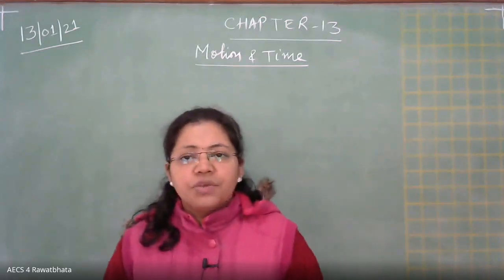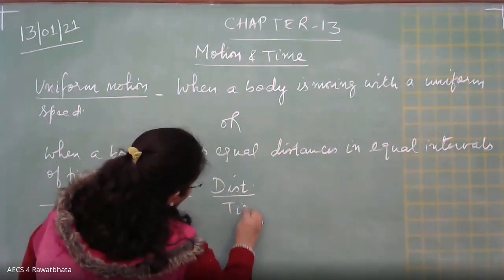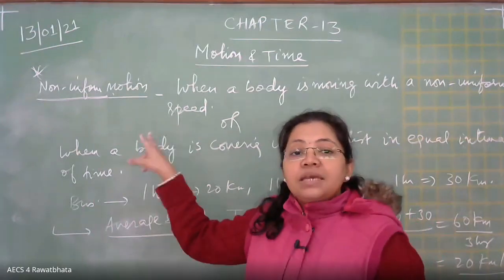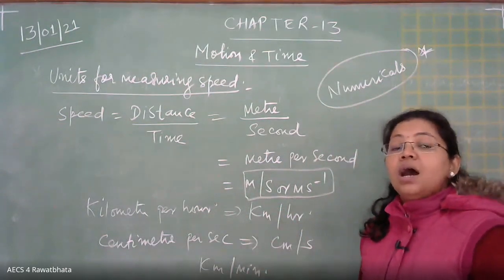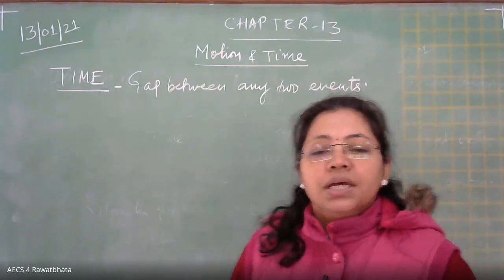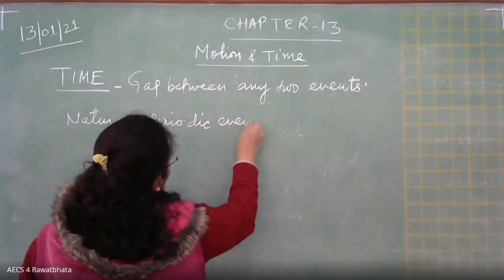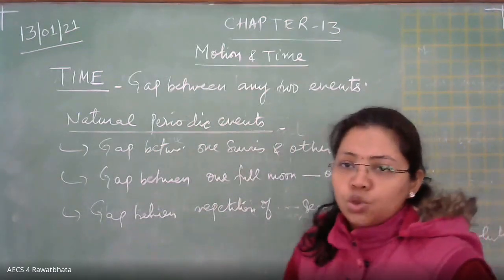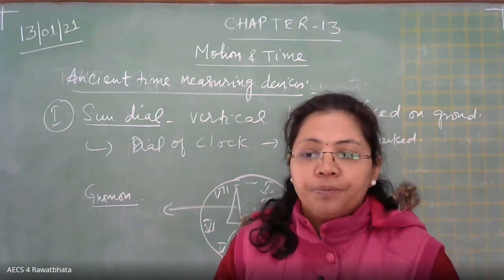Class VII Science, Ch. 13 Motion and Time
Ms Asha Giri
AECS-4, Rawatbhata